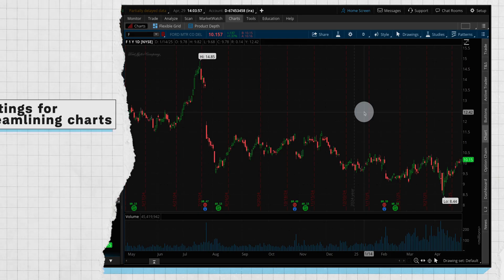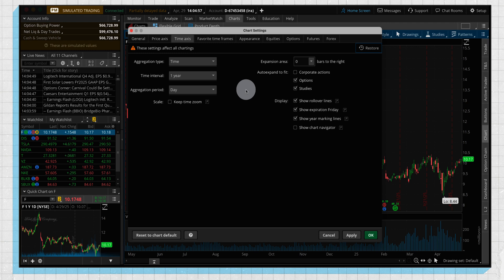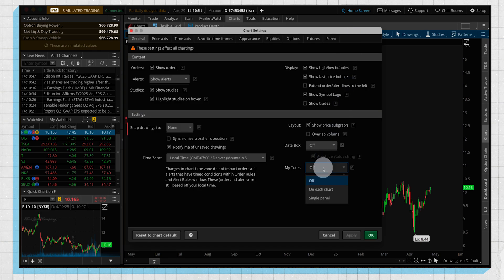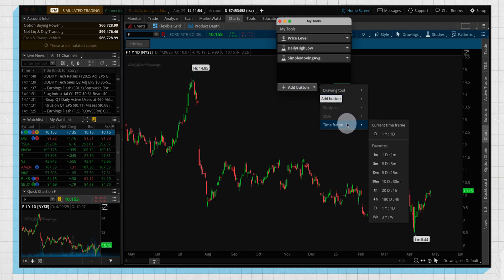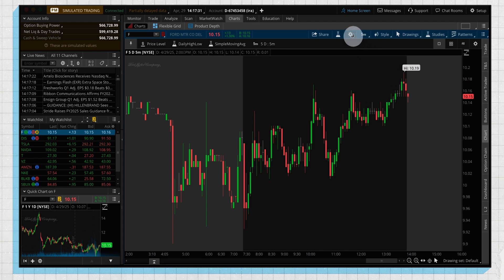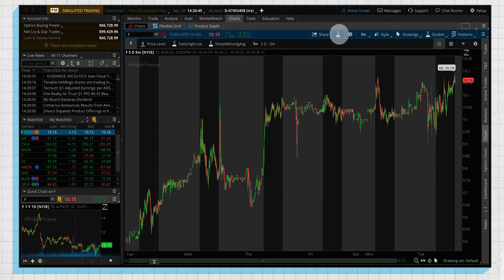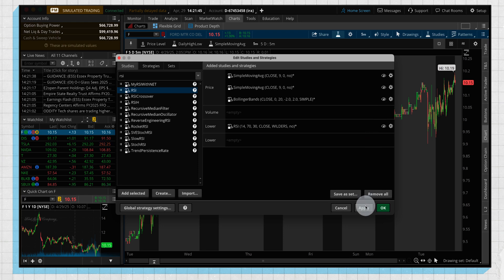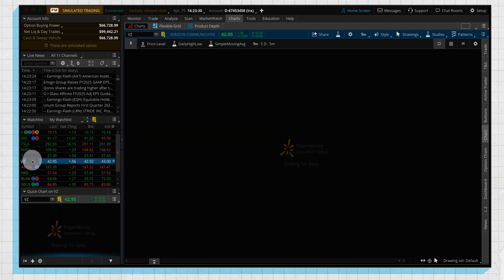5 Ways to Streamline thinkorswim® Charts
David Brunner from the Trade Desk at Schwab walks traders through chart customizations to access some of the numerous tools available on the thinkorswim platform.

[0625-06GZ]